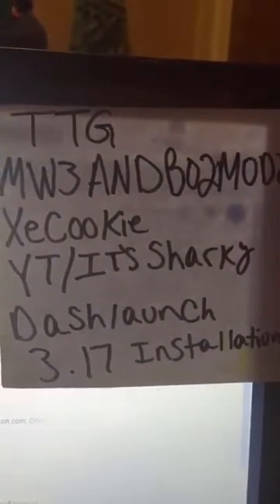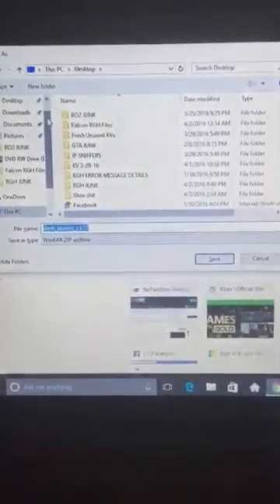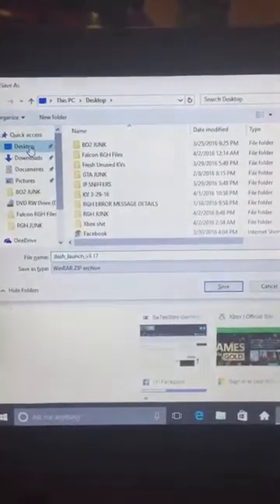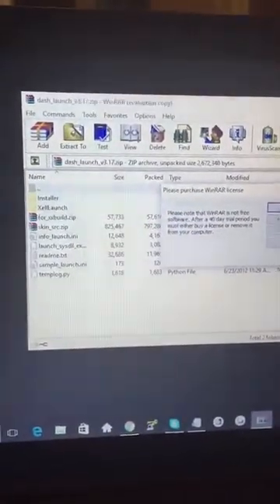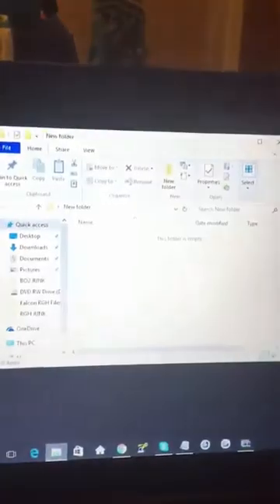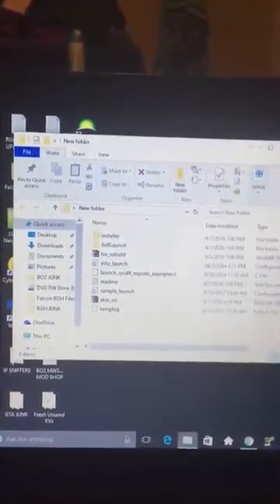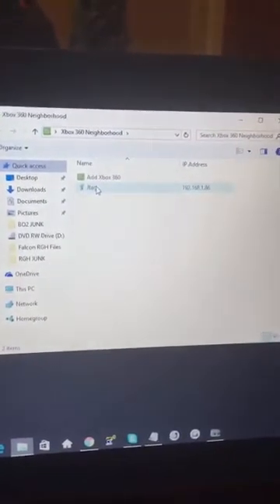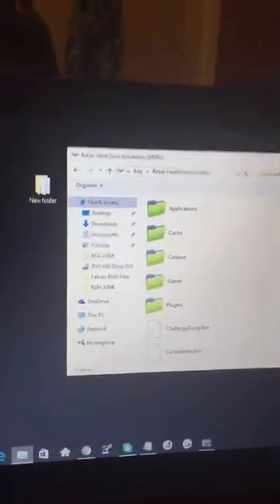How To Install New Dash Launch V3.17 For Jtag/RGH 2016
▬▬▬▬▬▬▬▬DASH DOWNLOAD▬▬▬▬▬▬▬